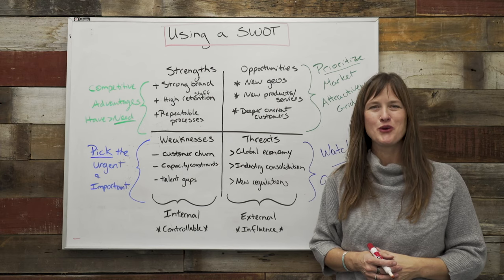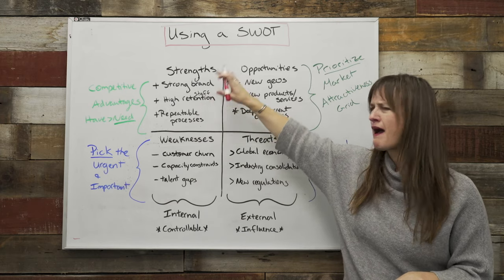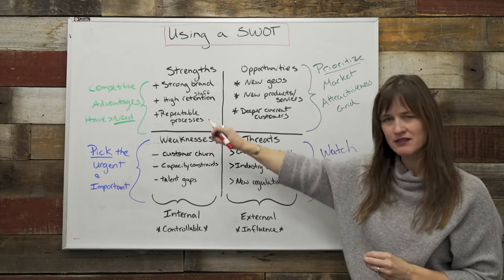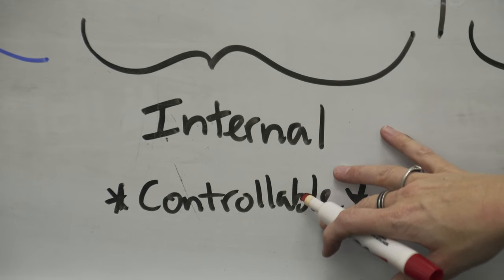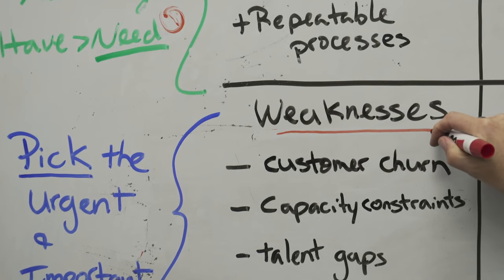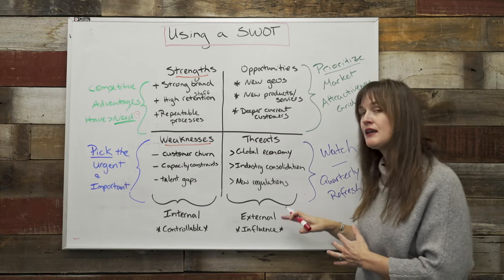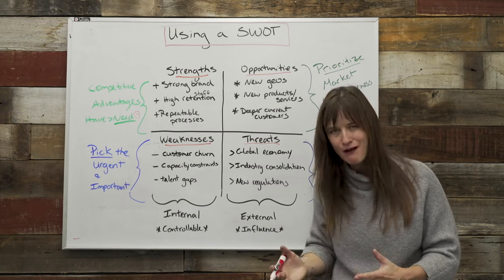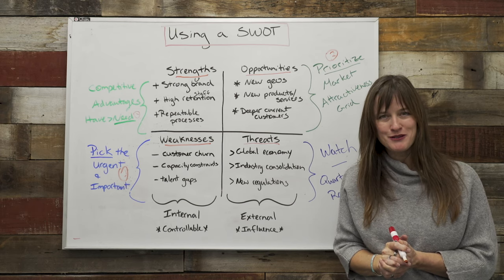How to Use SWOT Analysis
We’ve seen organizations build excellent SWOTs but fail to utilize them in building their plan. We will go over how to use a SWOT analysis effectively and strategically. SWOTs are a powerful tool once you know how to implement them.

Let’s say you build out your SWOT, and it’s massive. A helpful tip is to categorize your points under each quadrant and organize them by strategic objectives. You’ll end up with smaller SWOTs that are more closely aligned.

How do we use our strengths? Strengths are significant identifiers of our competitive advantages. We can identify advantages that we already have and those that we need. While we leverage what we have, we can work on initiatives to gain what we need.

How do we use our weaknesses? Choose weaknesses that are urgent and important to turn those into goals or initiatives. If you have trouble identifying which should be considered the most important, try using an effort impact grid.

How do we use our opportunities? We prioritize opportunities using a market attractiveness grid. The idea of creating this grid is to prioritize opportunities that will help your organization the most. Opportunities are great, but if there are too many or you don’t choose wisely, you’ll end up wasting time.

How do we use our threats? Observation is vital in addressing threats. Often there is not much we can do about our threats beyond paying attention and staying prepared. Bringing threats into your quarterly refresh is a great habit and identifies initiatives when they arise.